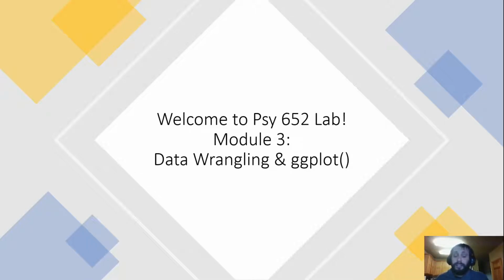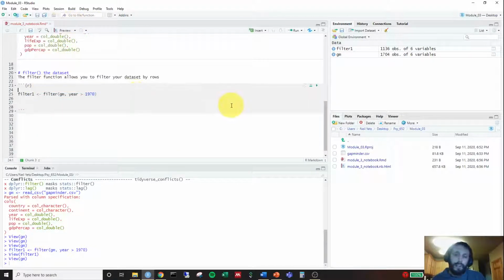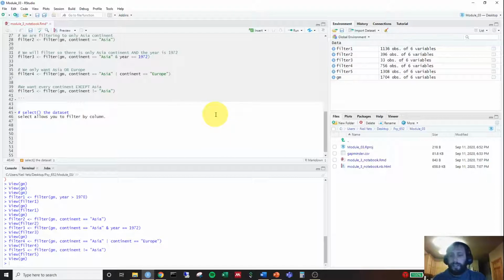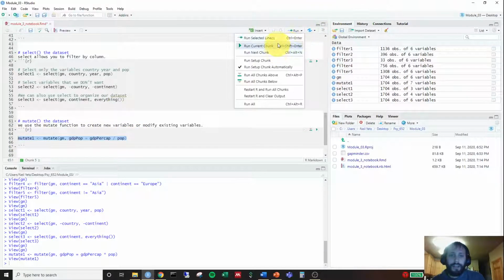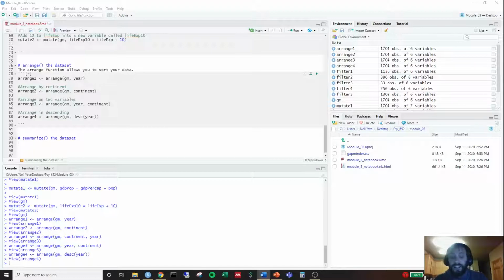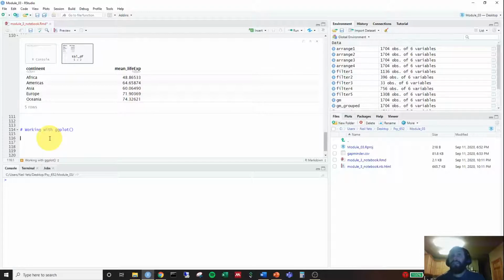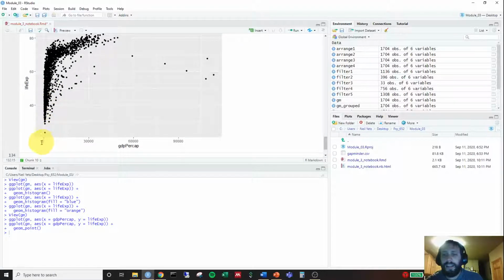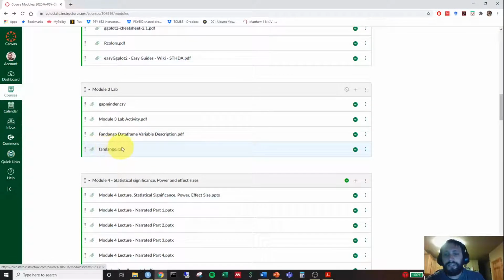Psy 652 Module 3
Introduction to the tidyverse verbs.

Introduction: 0:00
filter(): 5:35
select(): 17:25
mutate(): 23:10
arrange(): 29:45
summarize(): 35:00
ggplot(): 44:20